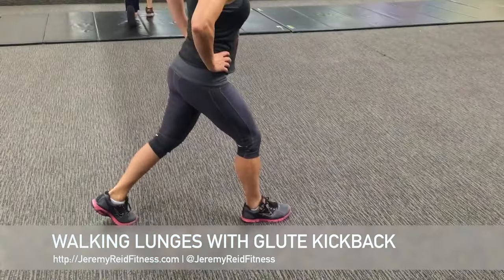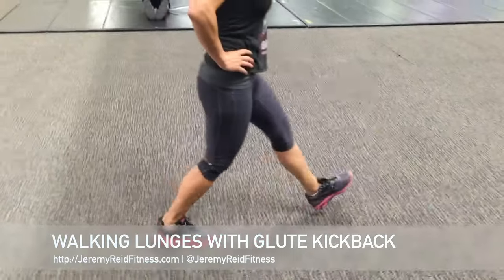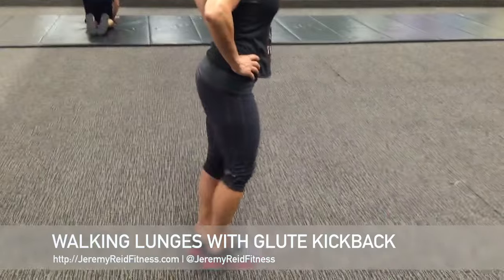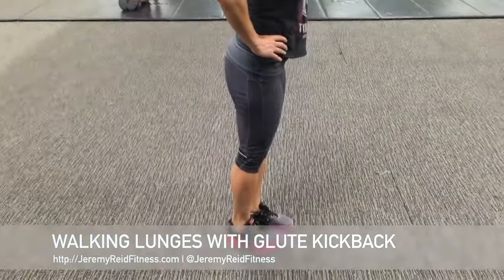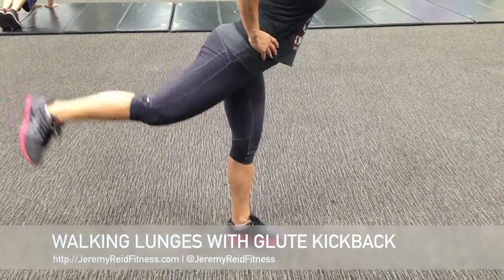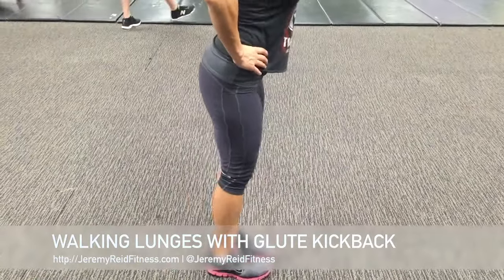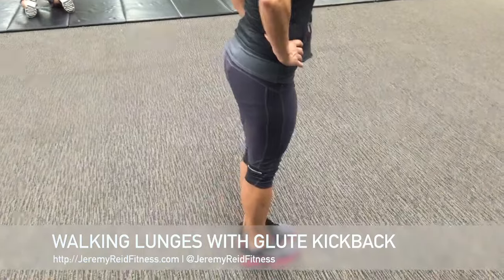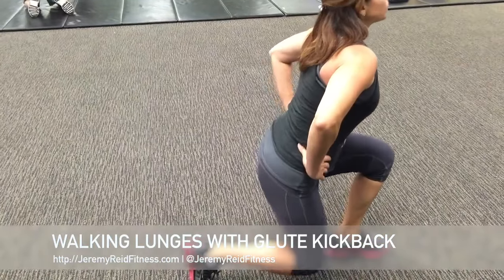Walking Lunge with Glute Kickback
Excellent movement for your Leg, Hamstring, Glute/Butt workout.